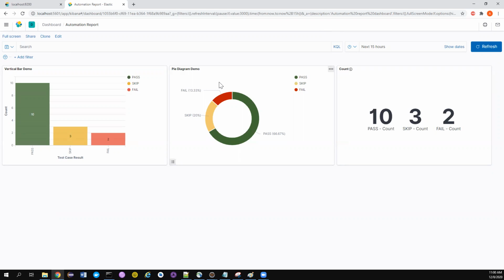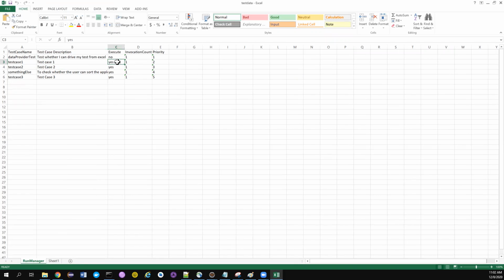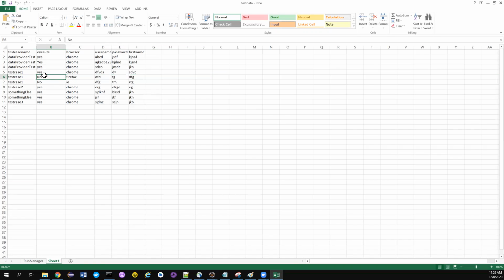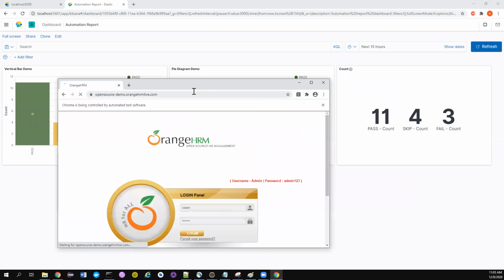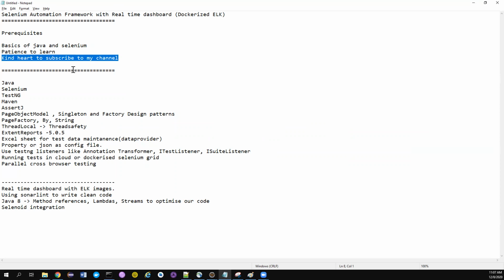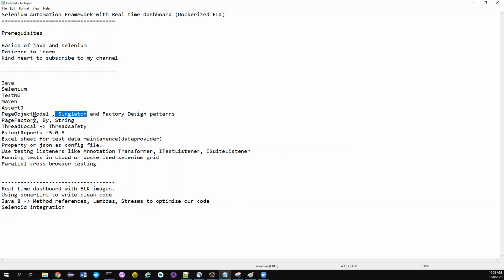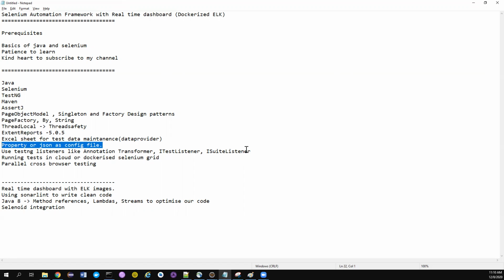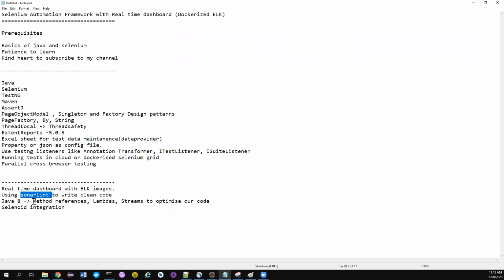Selenium Framework with Real time dashboard - Part I - Build your framework from Scratch to Advanced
Hi Friends,

This is the introductory video of the entire selenium automation framework with real time dashboard. We will see how easy to run the framework and how our framework will produce a real time dashboard with ELK.

Prerequisites:

Basics of java and selenium
Patience to learn

Java
Selenium
TestNG
Maven
AssertJ
PageObjectModel , Singleton and Factory Design patterns
PageFactory, By, String
ThreadLocal - Threadsafety
ExtentReports -5.0.5
Excel sheet for test data maintanence(dataprovider)
Property or json as config file.
Use testng listeners like Annotation Transformer, ITestListener, ISuiteListener
Running tests in cloud or dockerised selenium grid
Parallel cross browser testing
Advanced features:

Real time dashboard with ELK images.
Using sonarlint to write clean code
Java 8 -  Method references, Lambdas, Streams to optimise our code
Selenoid integration